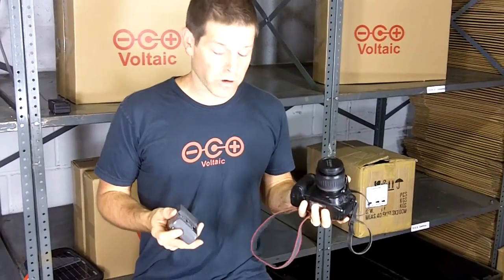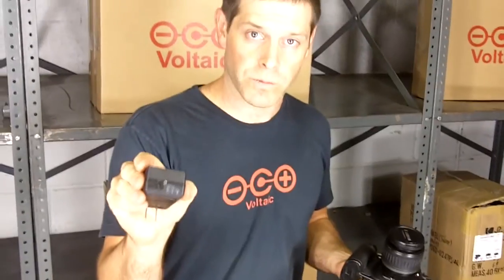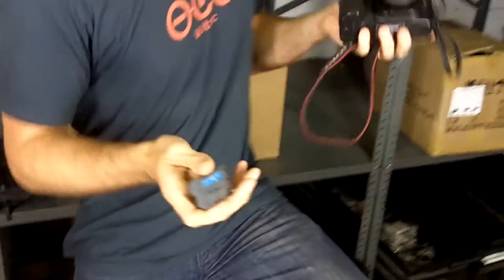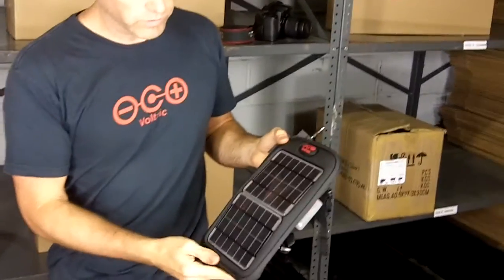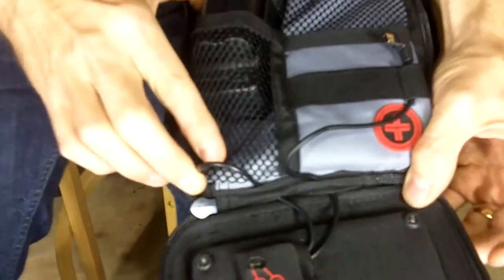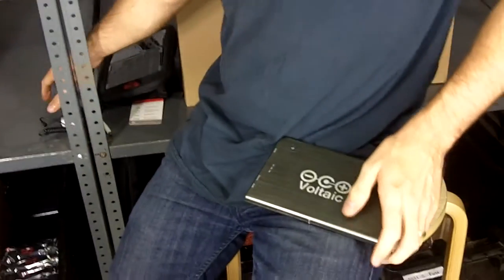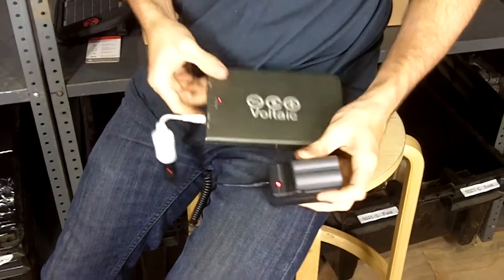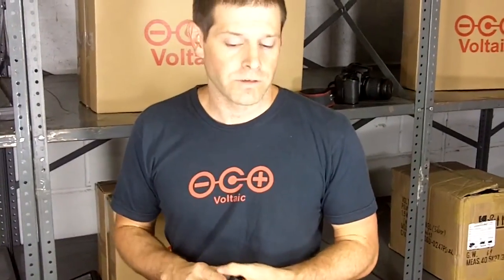Solar Chargers for Camera Batteries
We show how to charge digital camera batteries from a solar charger including selecting the right cradle for your battery, setting the proper Voltage and making the connection between the battery and the charger.